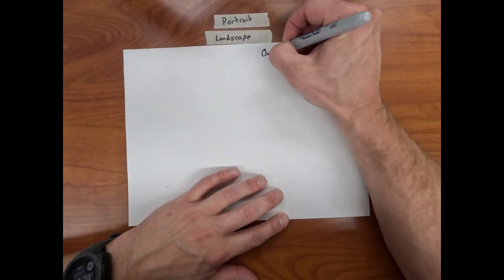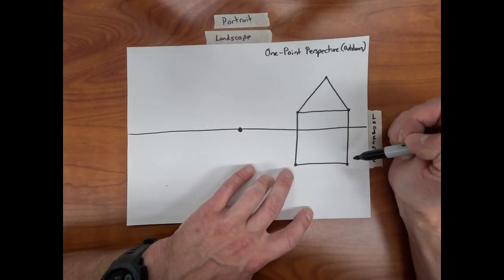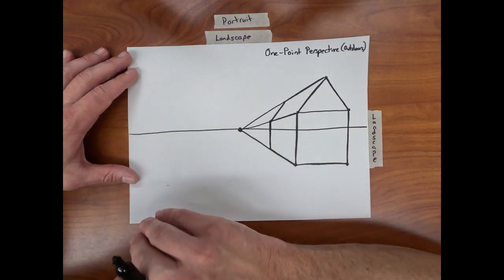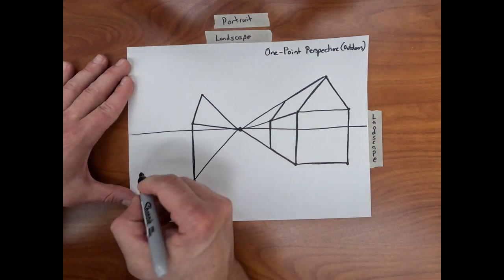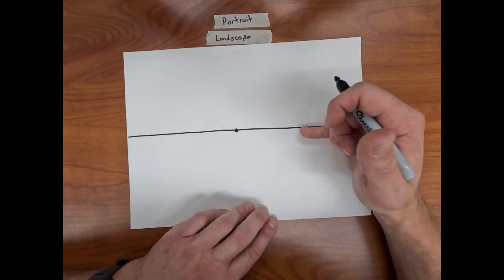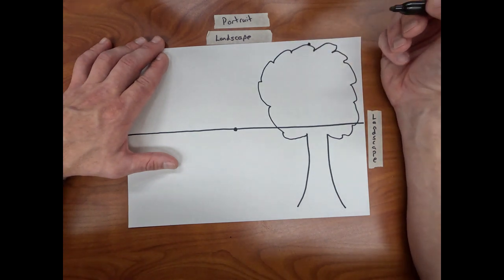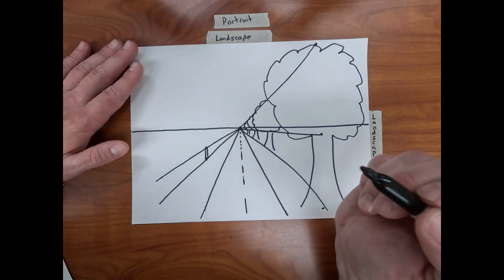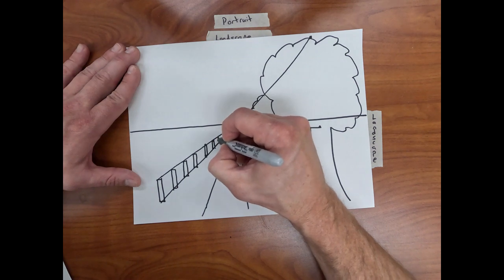2023 Art Education- Week 4 & 5- Artwork Order of Operation- Perspective